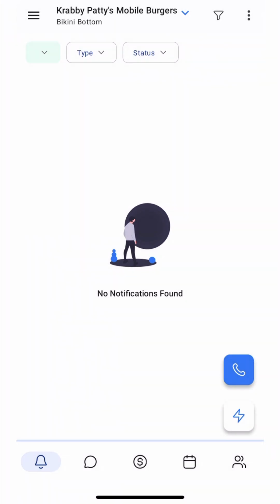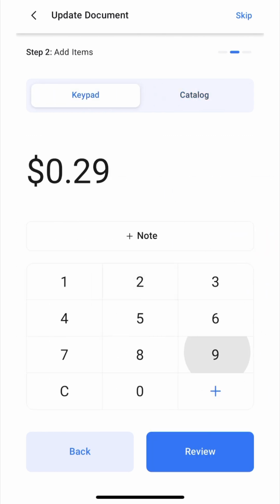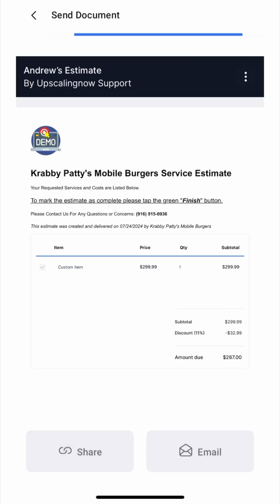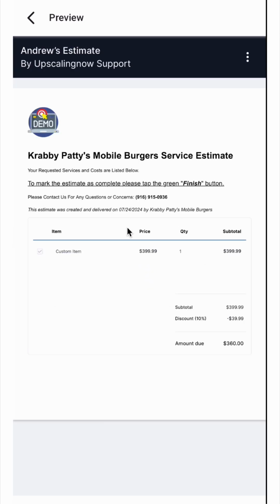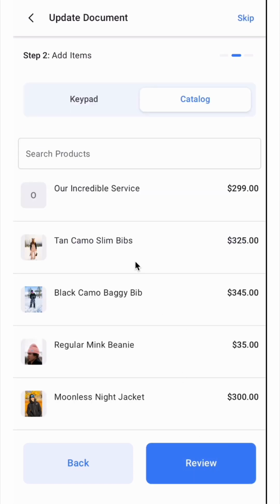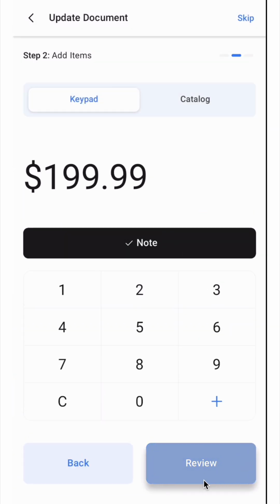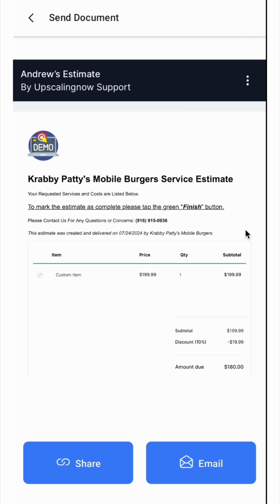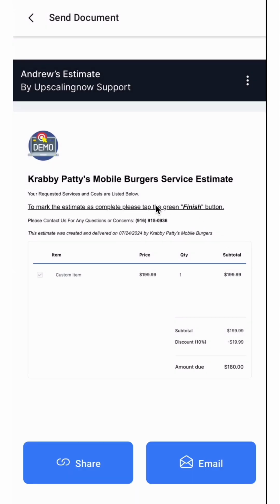Create & Send a Service Estimate in 60 Seconds!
Learn how to scale to SIX-FIGURES on our FREE webinar! 💰

Upscalingnow is an all-in-one sales & automation software built for local service businesses and entrepreneurs. Whether you're relying on leads from Craigslist or your already booked out for months to come, Upscalingnow can help you and your business become more organized, automate numerous tasks, and streamline your way to six figures. ⚙️